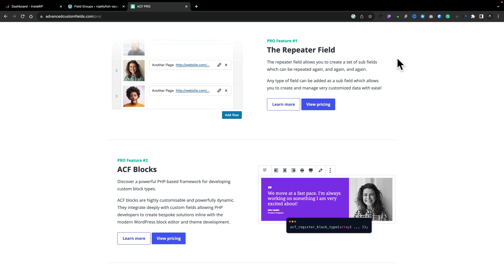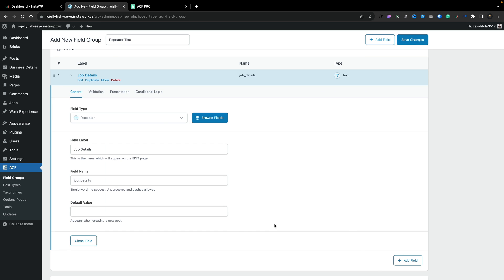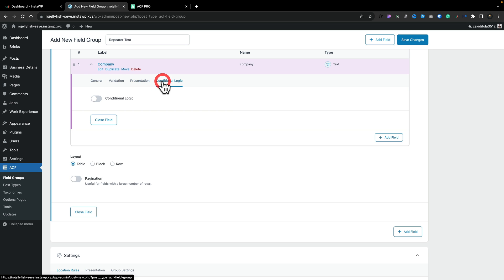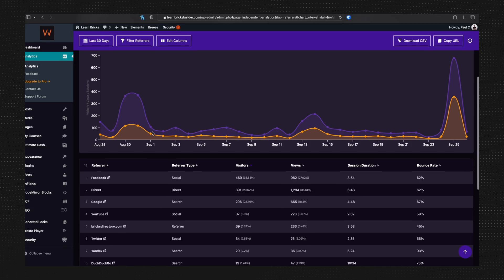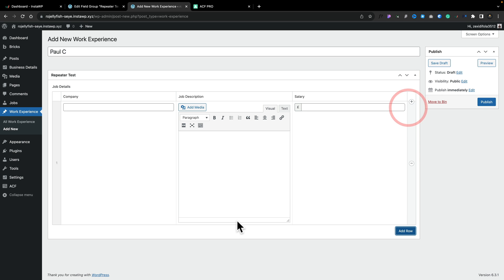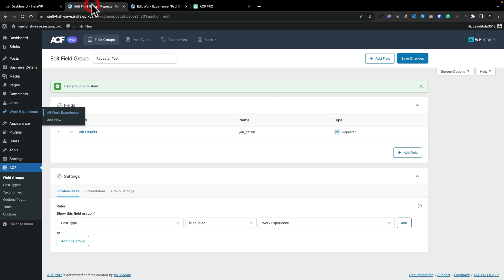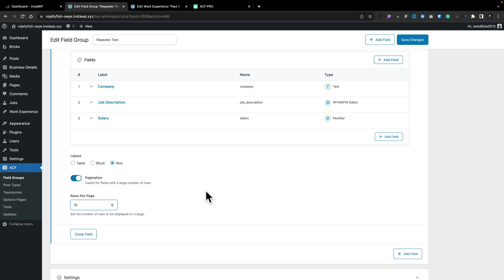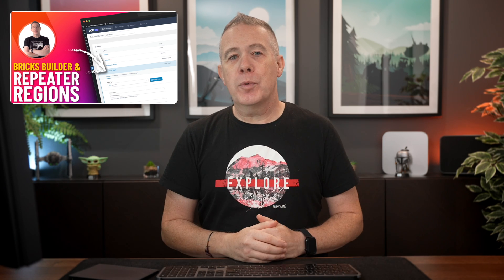How To Use ACF Pro Repeater Fields | Beginners Tutorial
Getting Started with the Repeater Field in Advanced Custom Fields Pro - Simple Tutorial

Welcome to my tutorial on the Repeater Field in Advanced Custom Fields Pro!

Whether you're a seasoned developer or just starting with WordPress custom fields, this video will guide you through the basics of creating and using the Repeater Field.

I'll keep things simple, straightforward, and easy to understand. By the end of this video, you'll have the knowledge and confidence to implement dynamic content quickly on your WordPress website.

🔹 What we'll cover:

- Introduction to Advanced Custom Fields Pro
- Setting up the Repeater Field
- Adding content to your Repeater Fields

So, let's dive in and unlock the power of dynamic content with the Repeater Field.

Timestamps
00:00 - What we'll cover
00:09 - Initial configuration
02:53 - Indpendent Analytics
03:31 - Adding the Repeater Field to a Custom Post Type
03:54 - Testing the Repeater Field
04:57 - Additional options
06:40 - Summary & conclusion

► WORDPRESS PLUGINS ◄